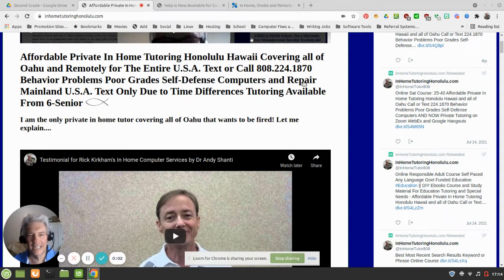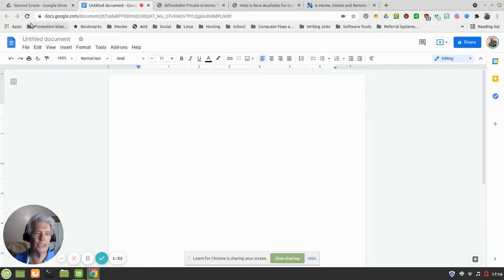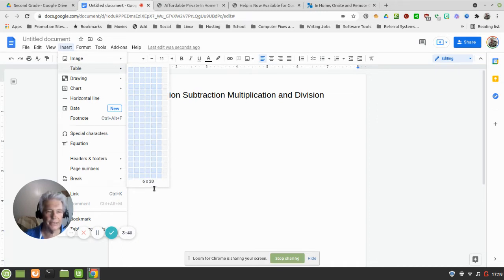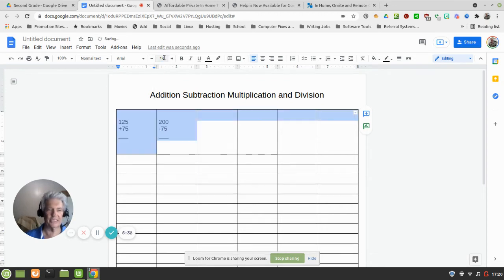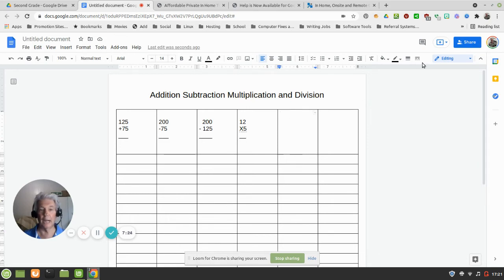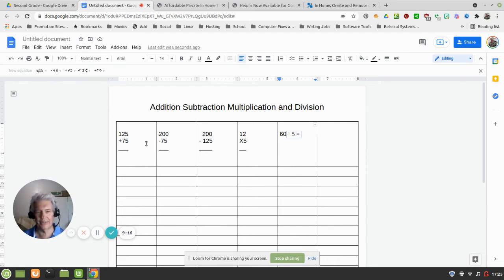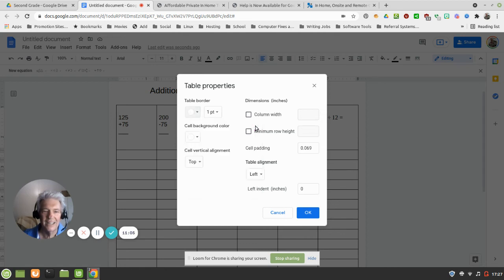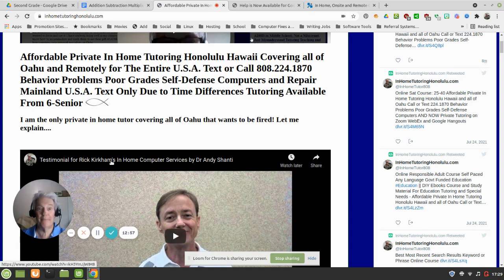How to Make a Math Worksheet Using Google Docs by In Home Tutor J Richard Kirkham B Sc of Oahu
At first glance Google Docs cannot be used due to the lack of symbols on your keyboard, BUT it's actually very easy to make a professional looking math worksheet using Google Docs. Here's how to make a math worksheet with Google Docs...

Affordable Private In Home Tutoring Honolulu Hawaii Covering all of Oahu and Remotely for The Entire U.S.A. Text or Call Behavior Problems Poor Grades Self-Defense Computers and Repair Mainland U.S.A. Text Only Due to Time Differences Tutoring Available From 6-Senior

Help is Now Available for Google Drive The Microsoft Office 365 Replacement and Gmail by Remote Computer Tutor and Troubleshooter J. Richard Kirkham B.Sc.

After helping my second remote computer client in the U.S.A. in a row with Google Drive I am making this an official service. As one of the best computer tutors in Honolulu Hawaii covering all of Oahu with house calls, I am now available for the mainland U.S.A. remotely. Text only due to time differences. You and I will make arrangements for a consultation phone call through texting don’t worry. Hawaii is part of the United States.

In Home, Onsite and Remote Computer Lessons and Training for Businesses and Senior Citizens For Honolulu Hawaii and All of Oahu Text or Call Mainland U.S.A. Text Only for Remote Lessons and Troubleshooting Due to Time Differences